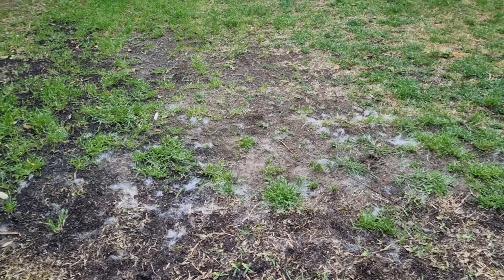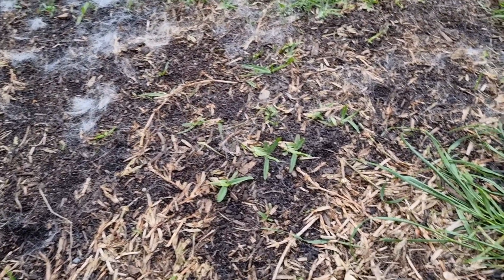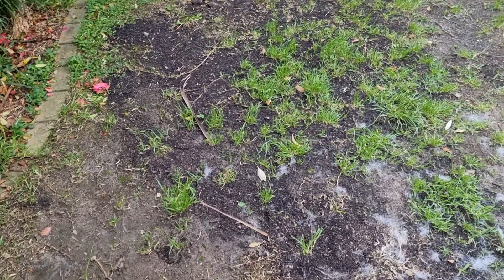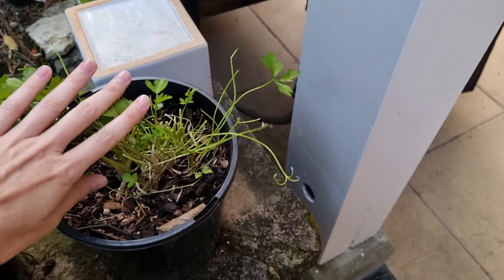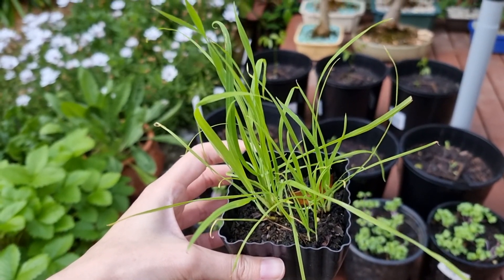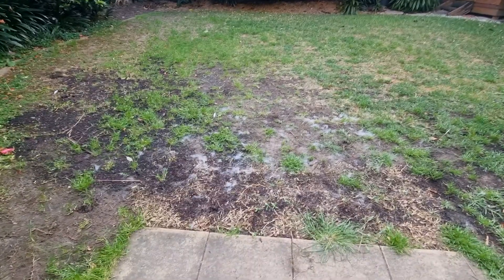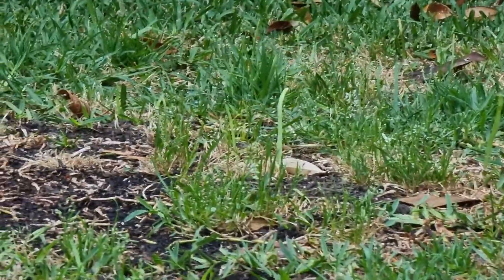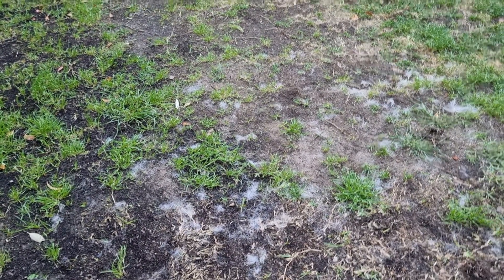Watching Grass Grow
The most thrilling video I've ever made.

Did I mention I also actually consistently water my grass when I plant it!? Unlike mum who'll do it maybe once and then get all surprised Pikachu when it doesn't take...!

Links!